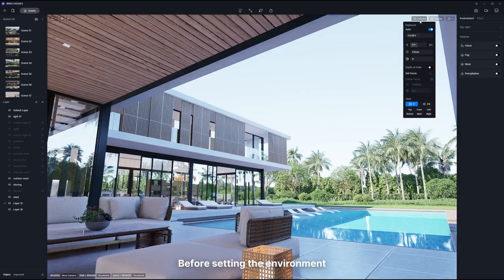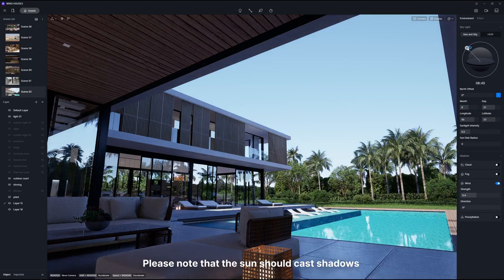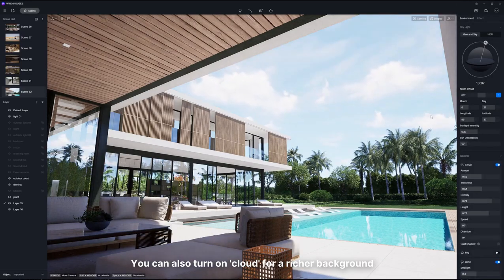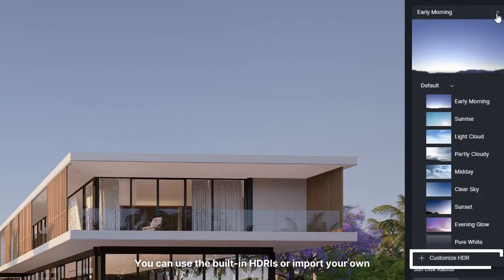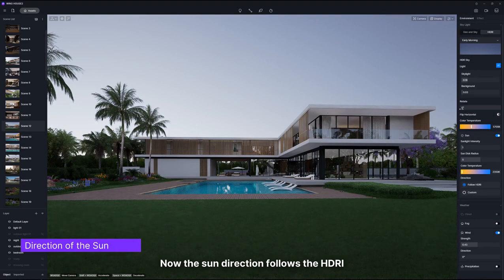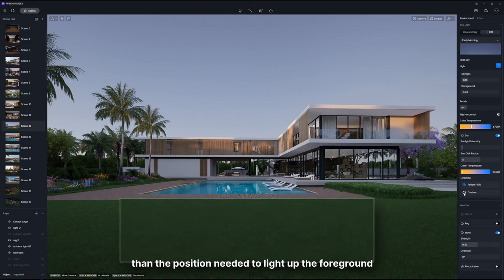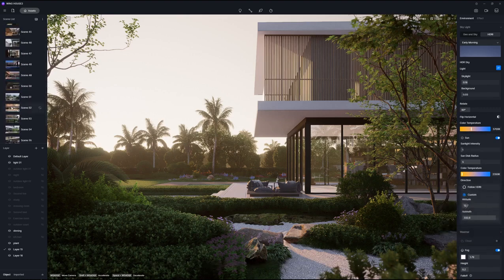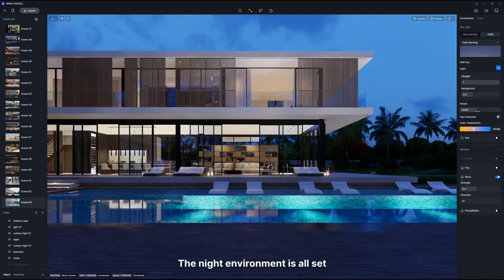Dış sahneler için gerçekçi ortam aydınlatması nasıl oluşturulur.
How to render realistic environmental lighting for exterior scenes

Bu videoda, HDRI ve Geo&Sky ile dış mekan sahneleri için gerçekçi çevre aydınlatmasının nasıl oluşturulacağını tanıtacağız.

Zaman Çizelgesi
00:00 Giriş
00:18 Coğrafi Gökyüzü Nasıl Ayarlanır
00:51 HDRI Nasıl Ayarlanır
01:19 HDRI Güneş Seçeneği
01:33 HDRI Güneş Yönü

In this video, we'll introduce how to create realistic environmental lighting for exterior scenes with HDRI and Geo&Sky.

🍩Timestamps
00:00 Intro
00:18 How to Set Geographic Sky
00:51 How to Set HDRI
01:19 HDRI Sun Option
01:33 HDRI Sun Direction